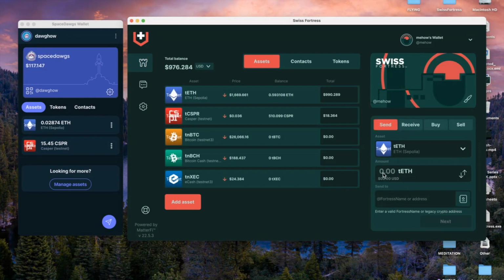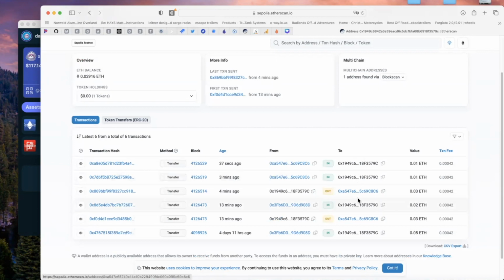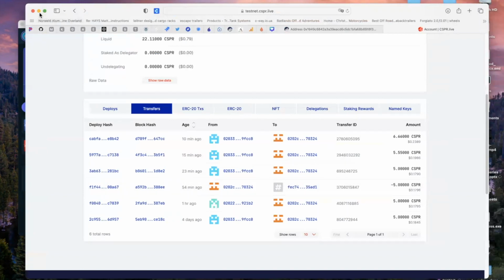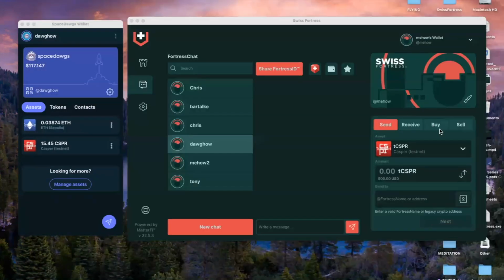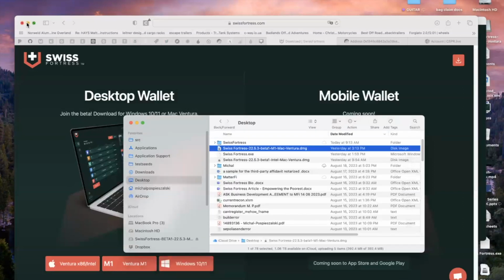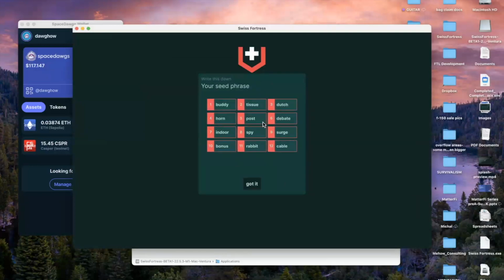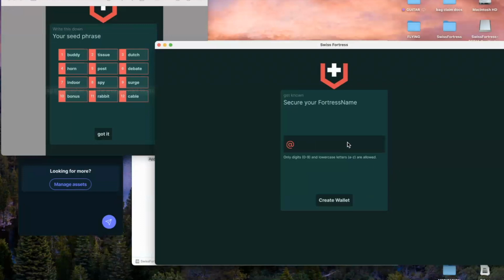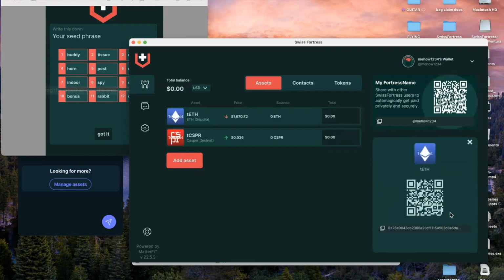SwissFortress: How to Send Any Crypto/Token/NFT to a Name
Quick guide on How to Use the SwissFortress Wallet.  I cover our Send to Name, Address Autogen, Chat, and FortressID features.